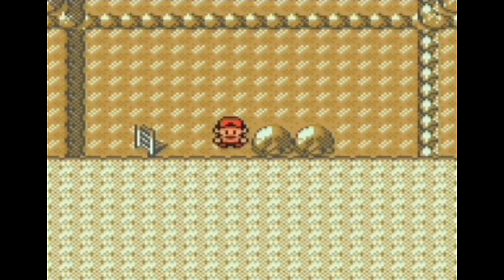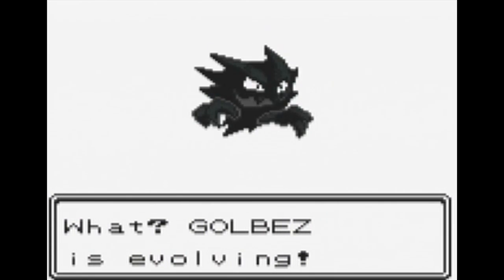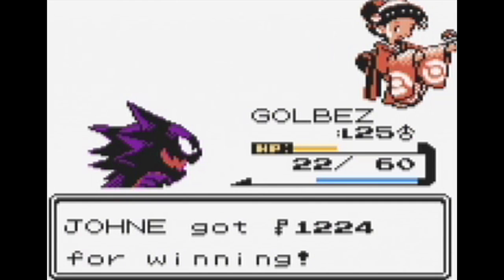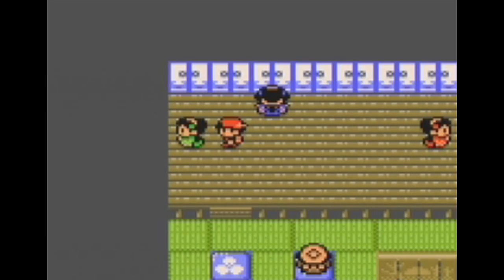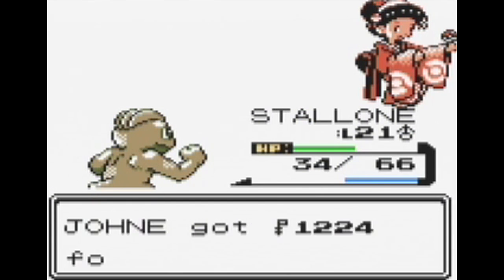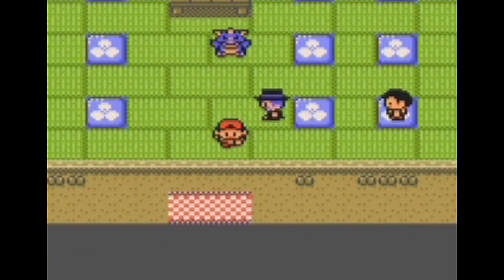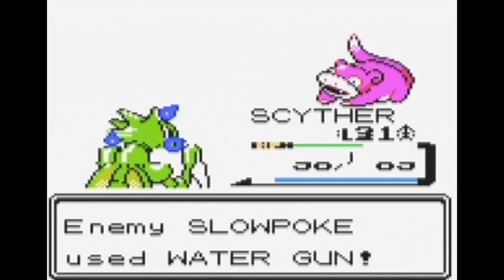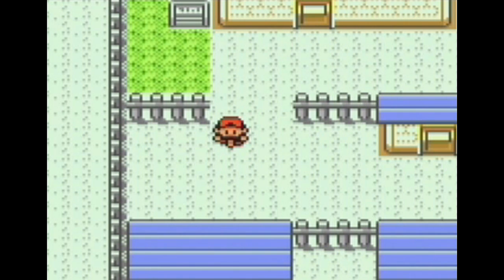Pokemon Gold - Part 12: Espeon, Not Included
In this episode we venture to the bottom of burned tower to investigate the rumors of legendary pokemon, then hope on over to the dance hall to do some extremely awkward
flirting